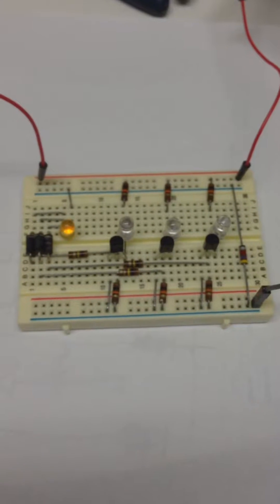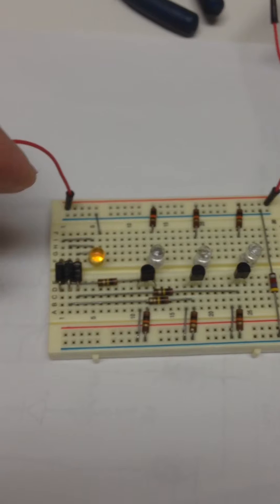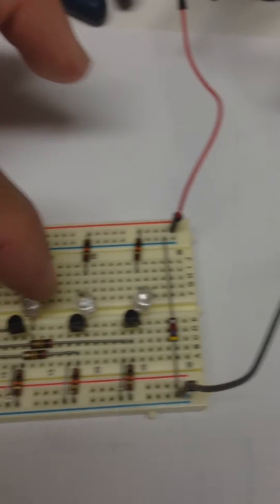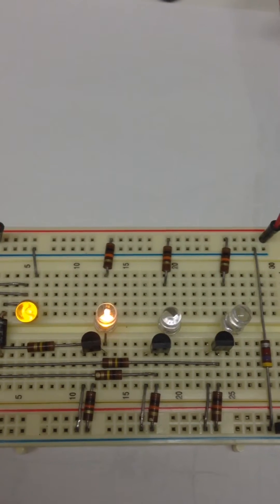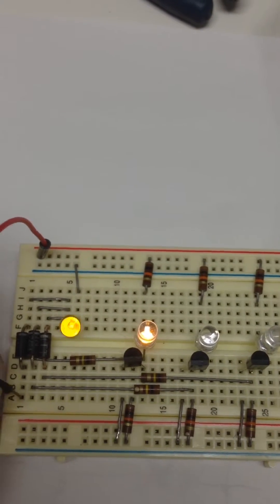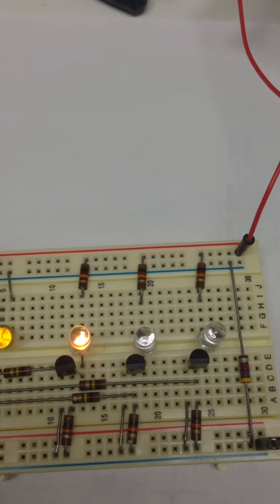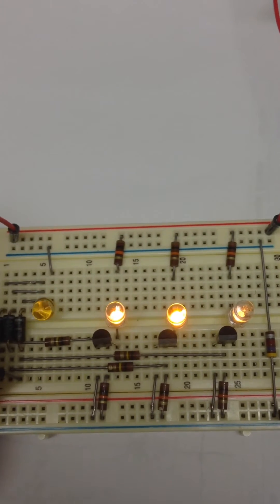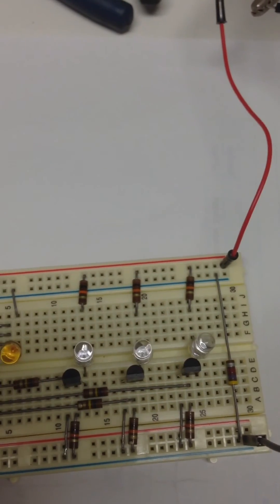SCR latch circuit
Latching circuit using SCR's and LED's